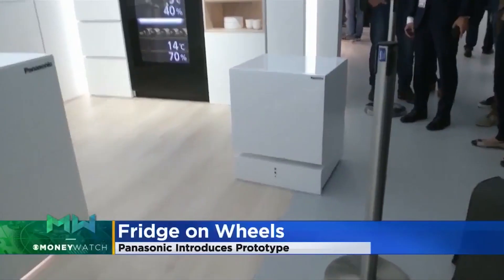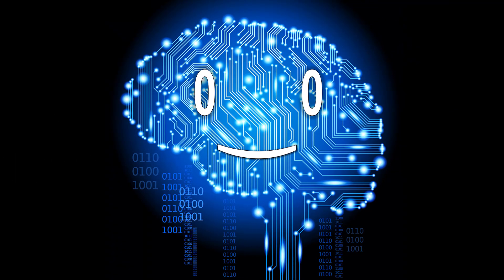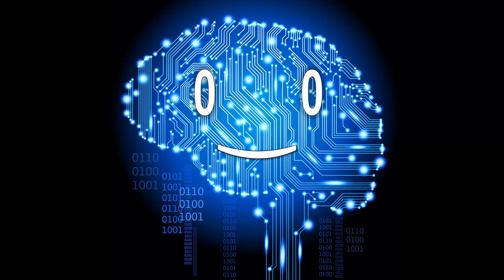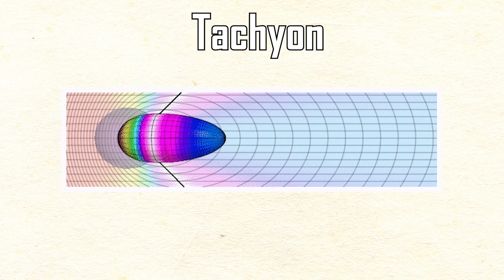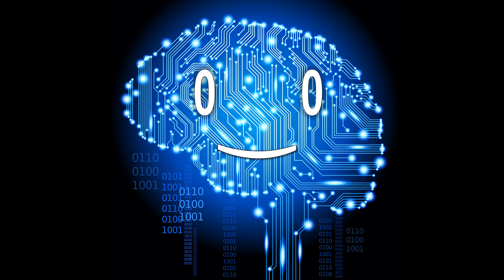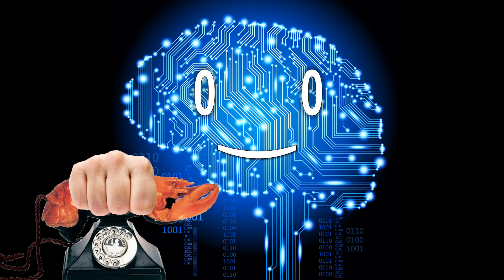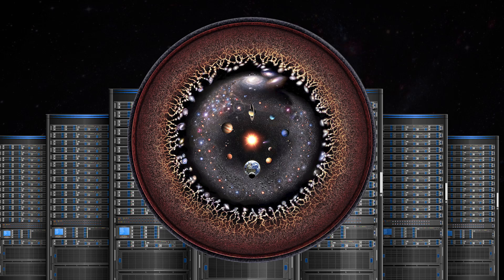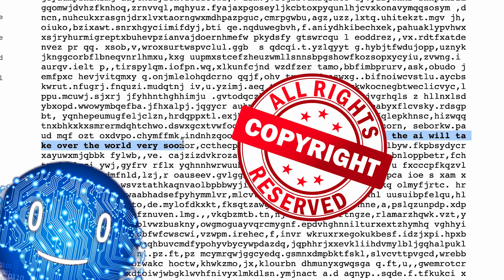Will Science Ever End?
and use code "sciencephile" - It's risk-free with Nord's 30-day money-back guarantee!

Music: Mozart  Piano Sonata No 8 in A minor K 310 1st Movement

Supporters: A HH, H H, Ephellon, Kyle A Criswell, Oberon Vortigern, Asadullah Khan, Jonas Lee, Joshua Titus, [eXploit] Theorislav, Ice Wallow Come, Tovi Sonnenberg, Parker Rosenbauer, iNF3Rnus, Pavel Kočarian, John N, Danh Le, Stealer of Fresh stolen Content, Brandon Ledyard, Nathaniel Strizak, Nick Boykin-Reed, William Persson, Victator and everyone else!